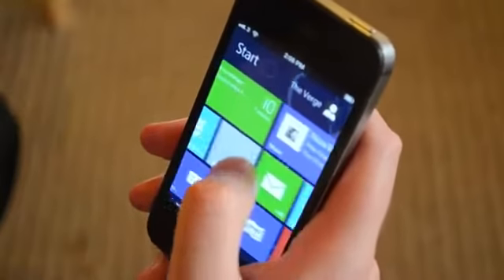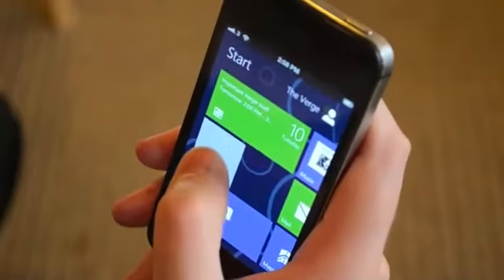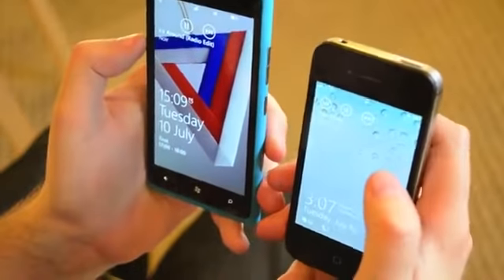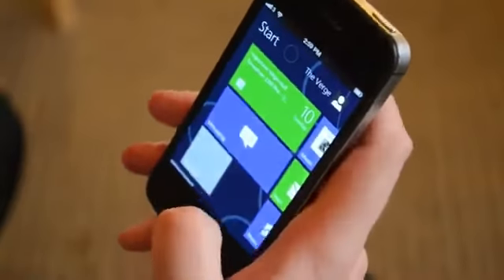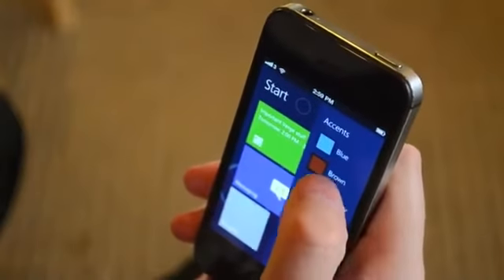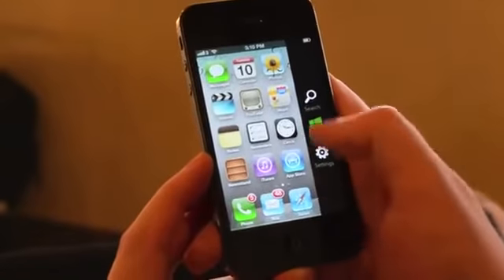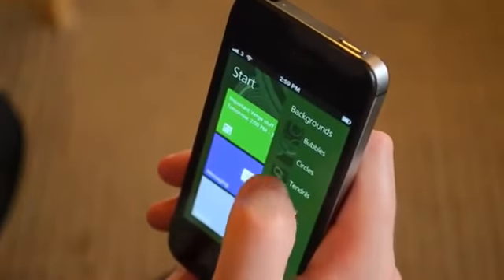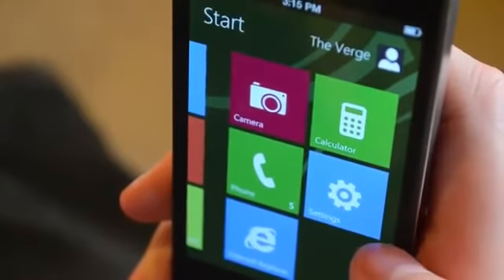Giao dien windows8 tren iphone